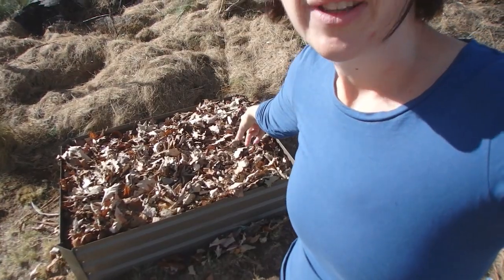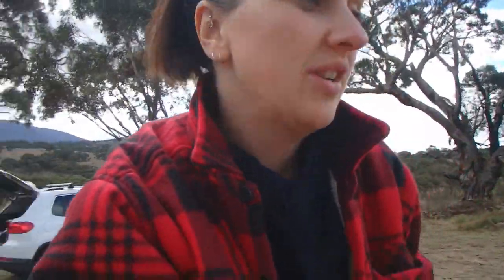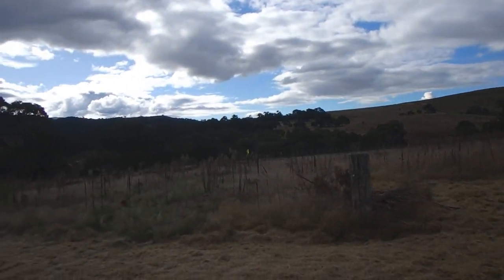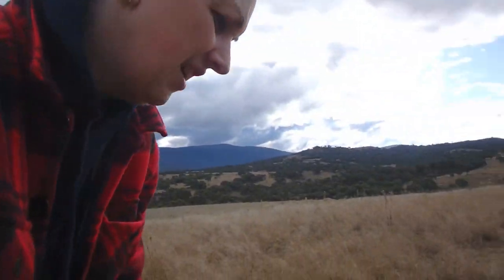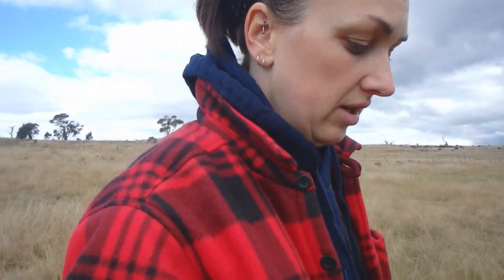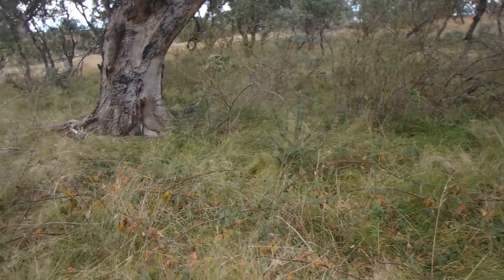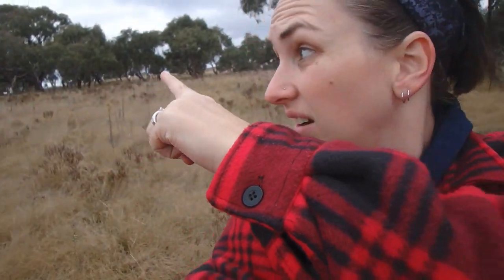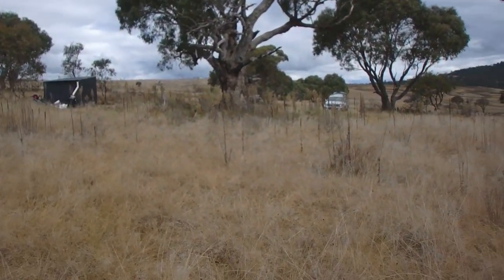Welcome to Tam and Dan's place!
Hello and welcome to our first video!

Here is a short intro and walk through of our new property.  If anyone would like to see or hear anything specific please let me know!

We look forward to taking you all along with us on this journey to build our house and move to the country.

Tam and Dan.